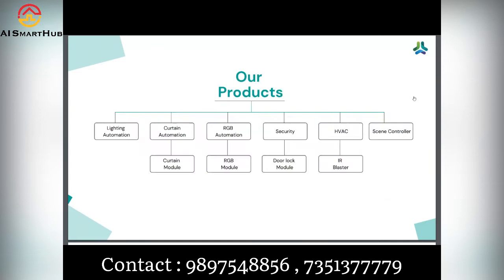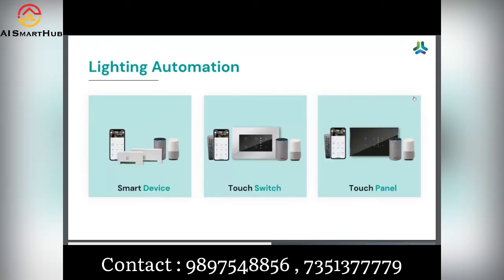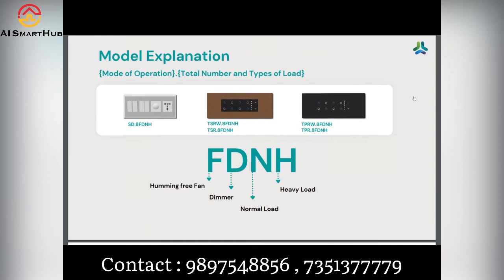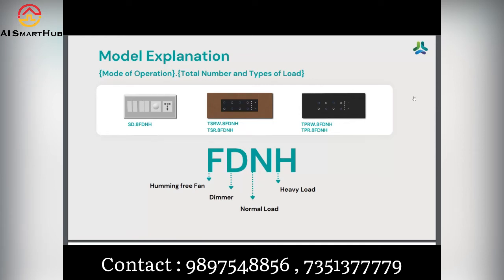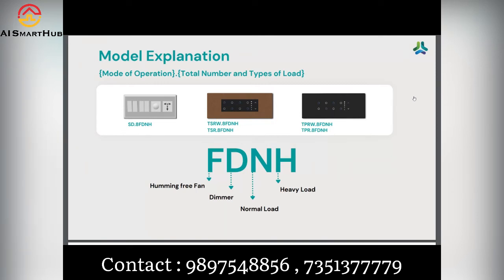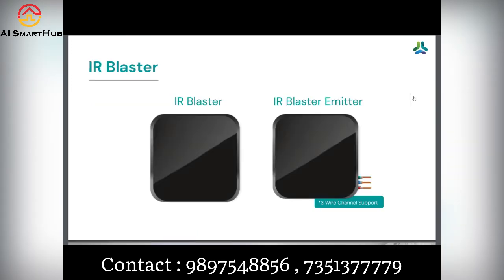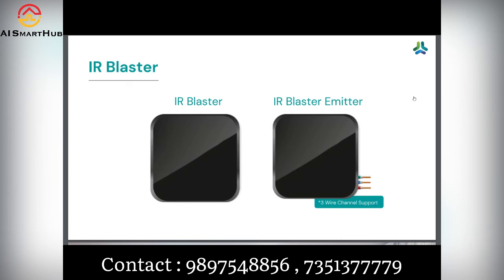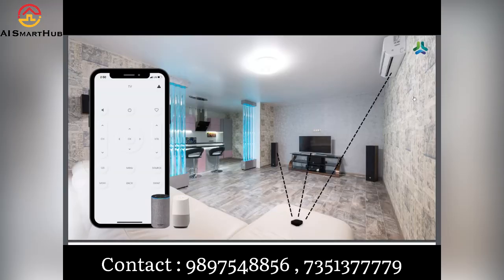Bina Wire Badle Ghar Main Automation || Smart Node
ai smart homes

What is the cheapest solution for home automation?

Video Highlights

How much does it cost to automate a home?
How do I create a smart home on a budget?
Does home automation add value?
Are smart homes worth more money?
How do I make my house a smart house?
How do I upgrade to smart home?
Do smart homes sell faster?

Timings : Monday to Saturday 10:00 AM to 08:00 PM

Material Details : --
Smart Node all Product Details

Company Details:
Smart Node Automations Pvt Ltd
Address : A-09-02-B, Kamdhenu Industrial Estate, BIDC Gorwa Estate, Vadodara, Gujarat 390016

** Product Portfolio **
: Home Automation
: Home Cinema
: AI based Security Surveillance Cameras
: Video Door Phone
: Led Video Wall
: Video Conferencing Solutions
: Home & Office Network Security
: Cloud Server & Network Firewall Solutions
: Cloud based Data Backup Solutions

|| ONE PLACE FOR ALL YOUR NEEDS REGARDING HOME & OFFICE SECURITY ||

:::: BRANDS WE DEALS ::::

:::: AUTOMATION :SMARTNODE , KNX , NEXTA , NO BAR, EAE
:::: CCTV : CPPLUS , HIKVISION , GODREJ
:::: VDP : ONE TOUCH
:::: SOUND & PROJECTION : JBL , ELAC , DENON , MARANTZ , YAMAHA , HECO , TAGA HARMONY , BOSE , OXY CRAFT